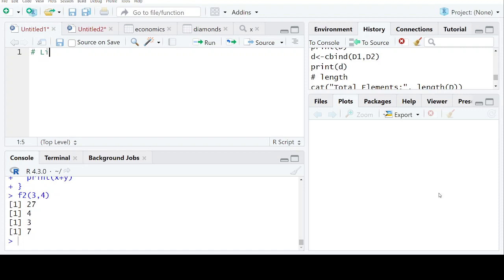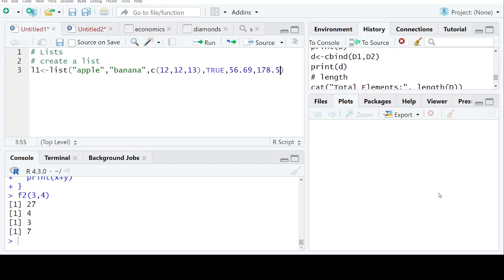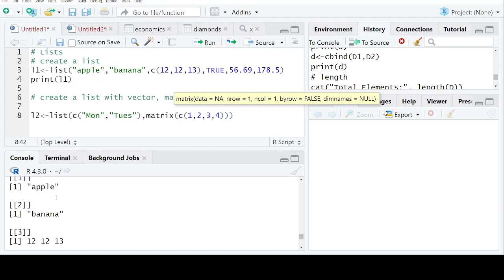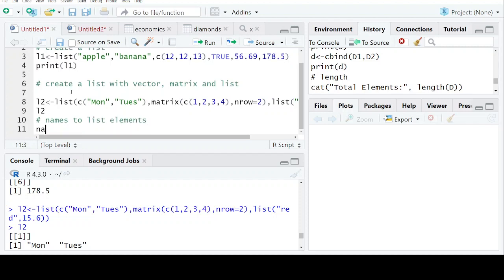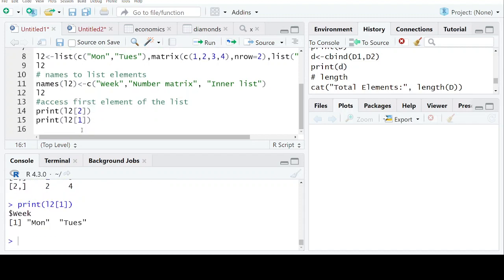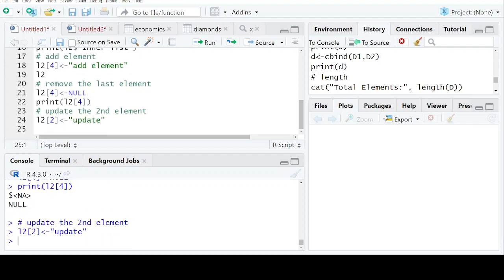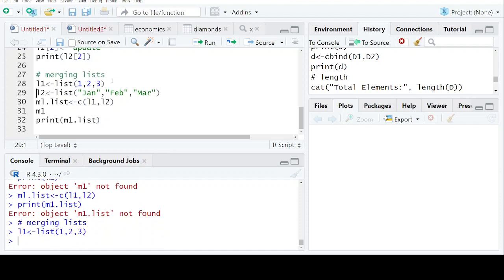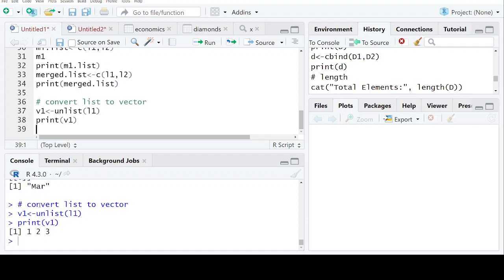How to create Lists in Rstudio||Easy tutorial for beginners||Easy examples||Easy to remember codes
In this video explanation has been provided on how to create lists in Rstudio.